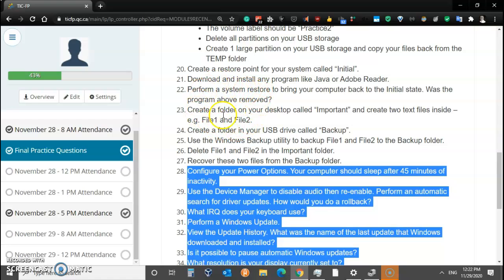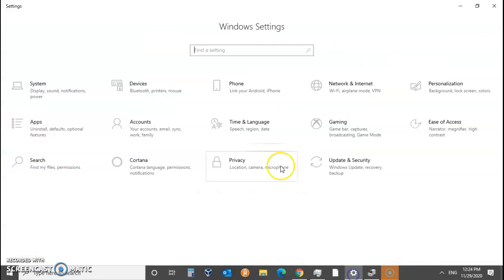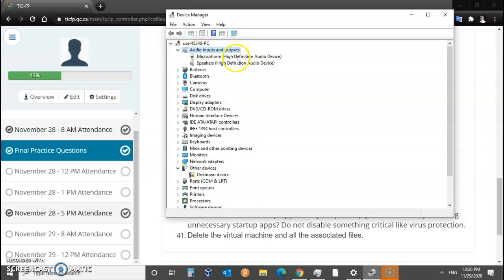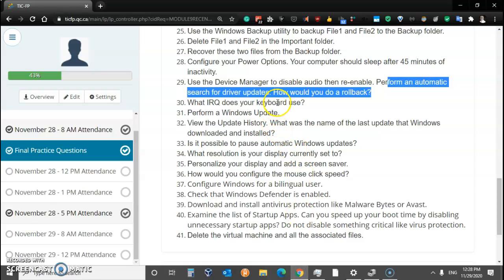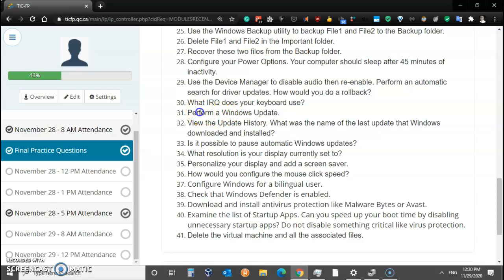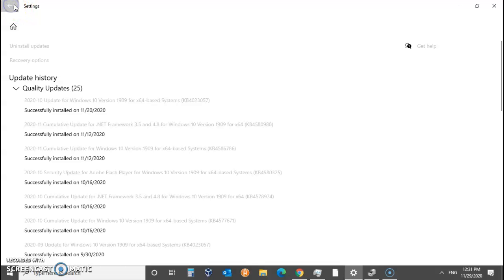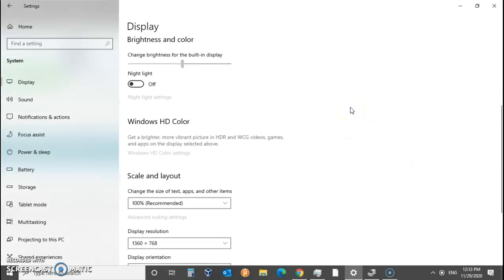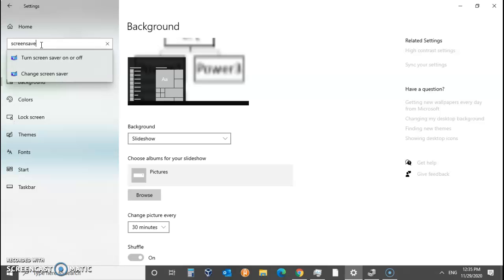Q. 28-35 Video Solutions